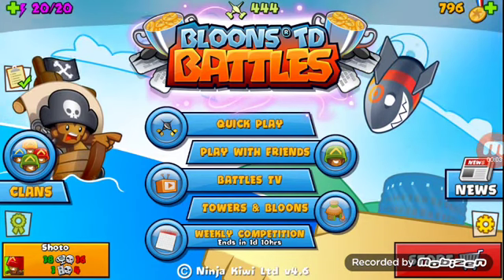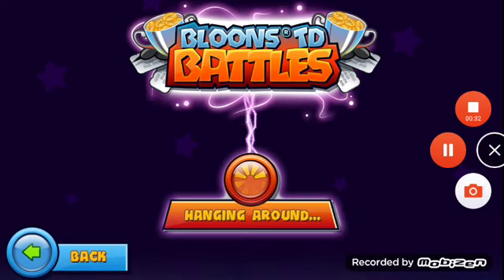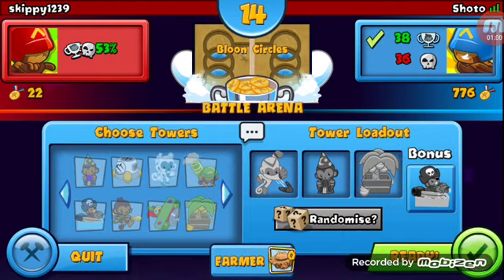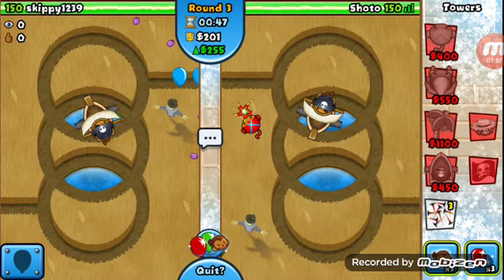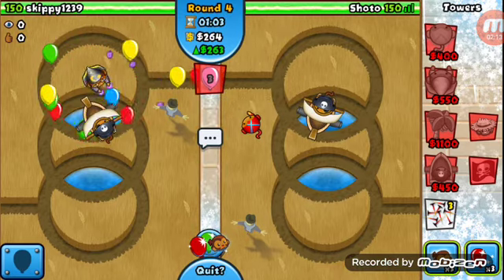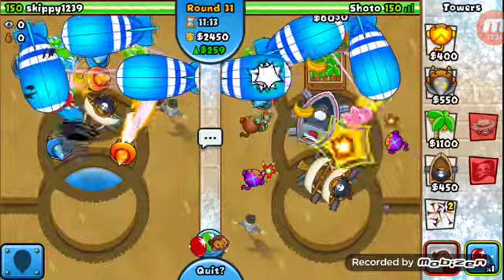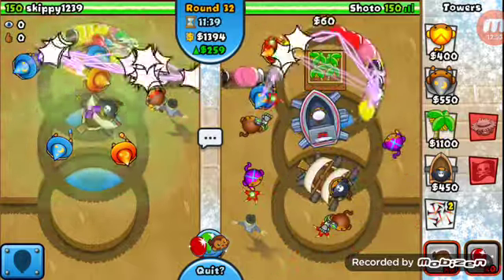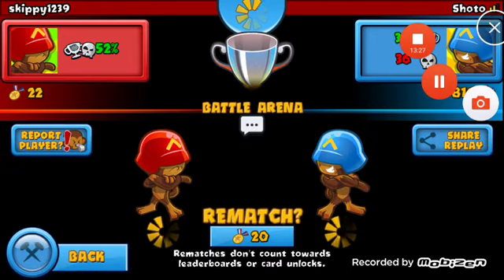Bloon battles tower defence gameplay